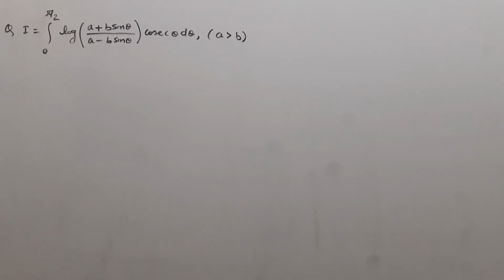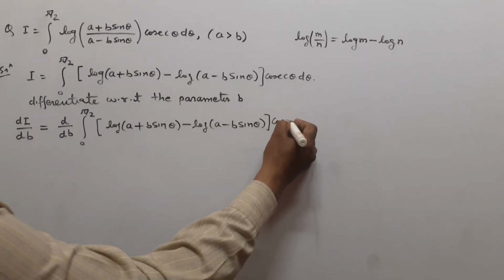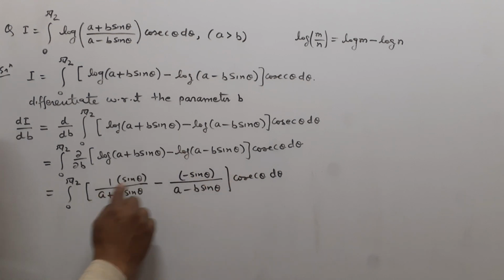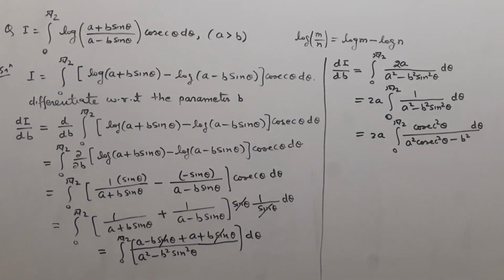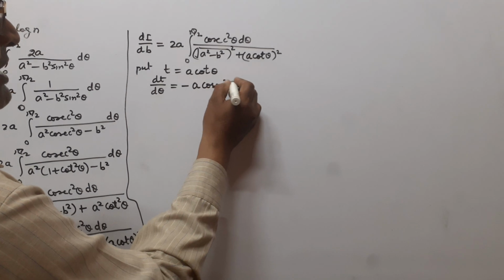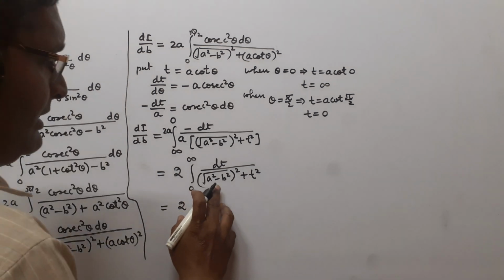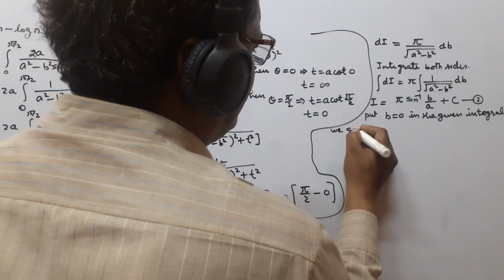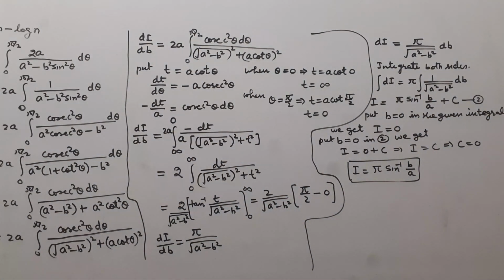Evaluate the integral ∫log((a+bsinθ)/(a-bsinθ)(1/sinθ)dθ between the limit 0 to π/2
Evaluate the integralEvaluate the integral ∫log((a+bsinθ)/(a-bsinθ)(1/sinθ)dθ between the limit 0 to π/2
B.Sc maths
B.Tech maths
engineering maths
differential Calculas
Integral Calculas
integral calculus